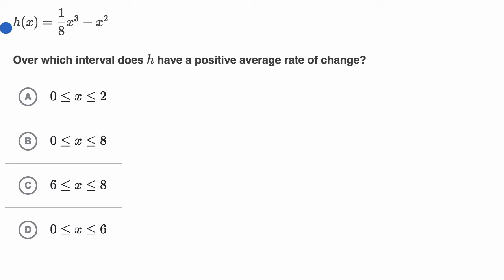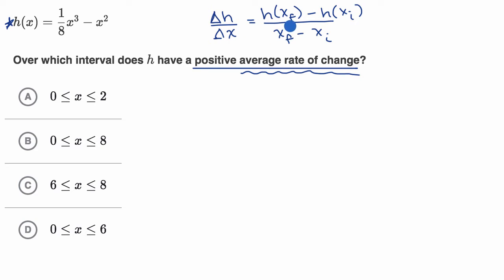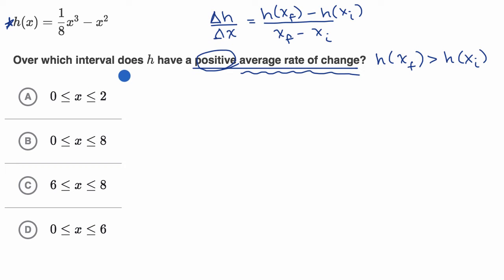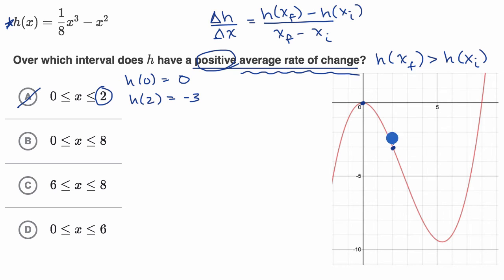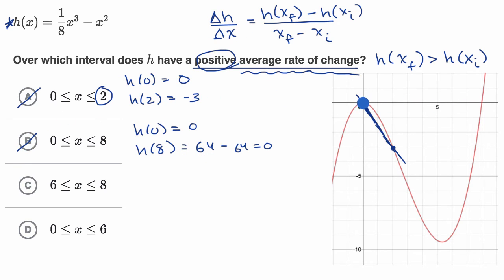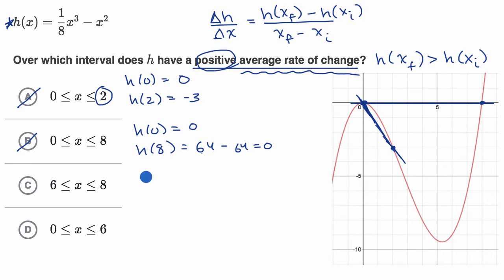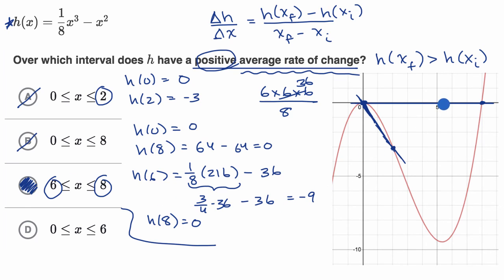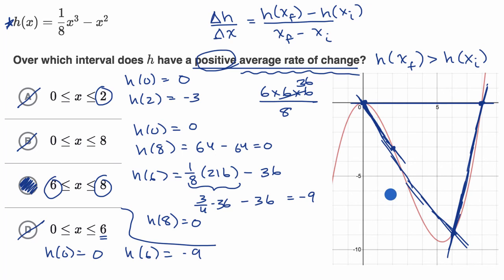Sign of average rate of change of polynomial | Algebra 2 | Khan Academy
Finding the intervals where the polynomial h(x)=⅛x³-x² has a positive average rate of change.